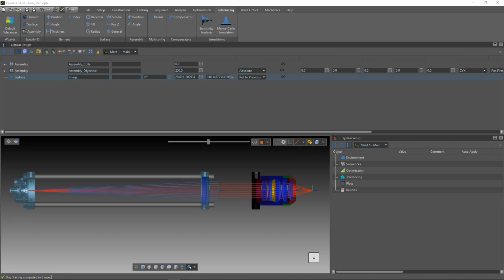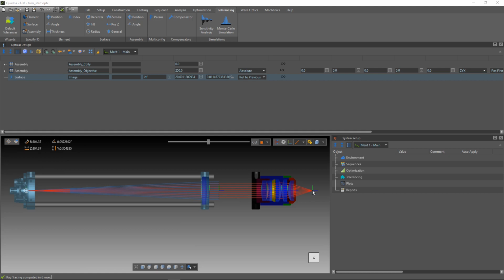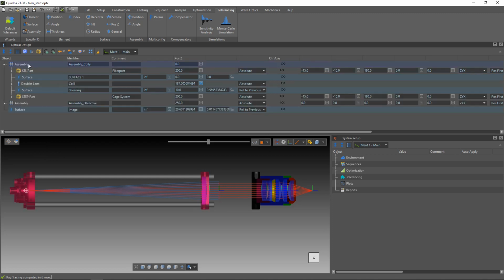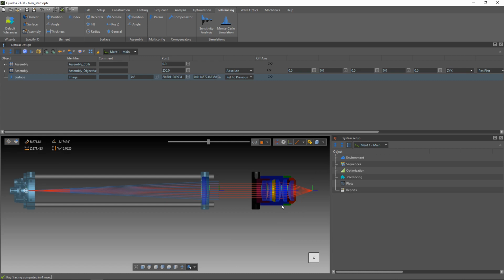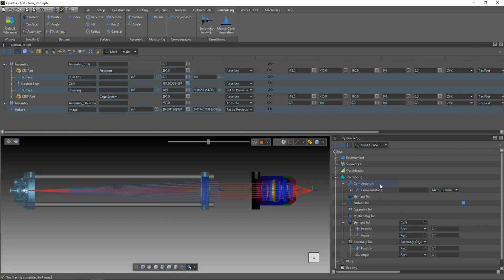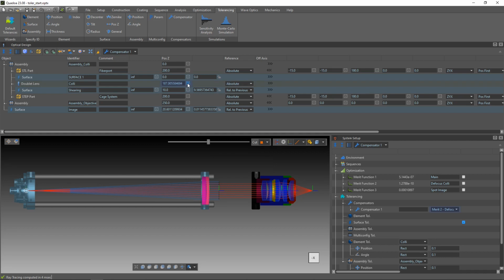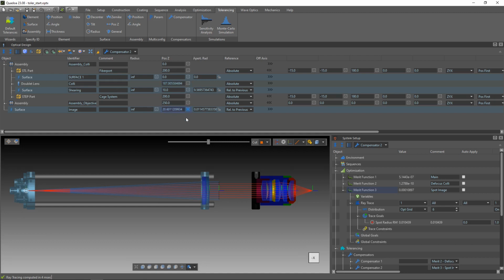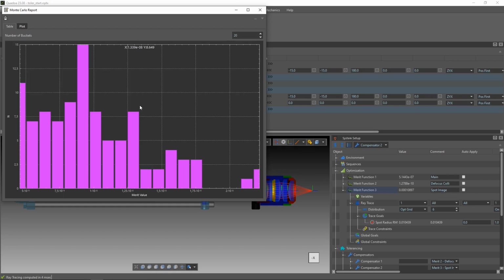Tolerancing: Compensators for alignment process - Optical Design Software Quadoa Optical CAD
This tutorial demonstrates how to perform a tolerance analysis for systems, where one or more manual alignment steps are included during the assembly process of the optical system. The tutorial shows how to setup the compensators that simulate the alignment strategy step by step based on a simple example.